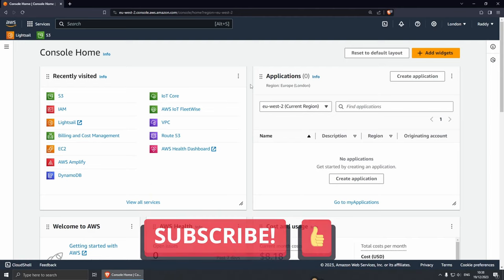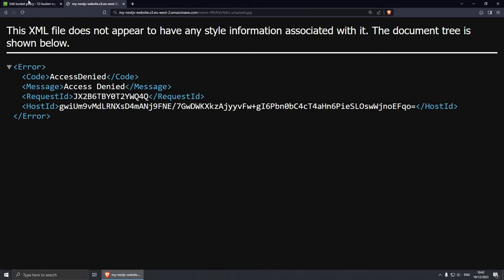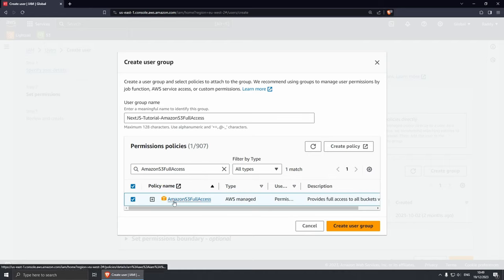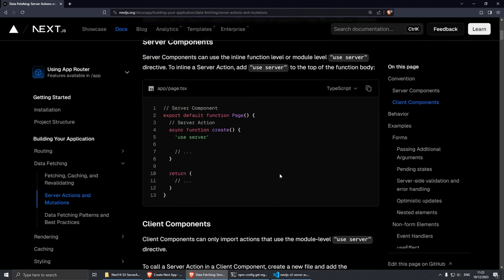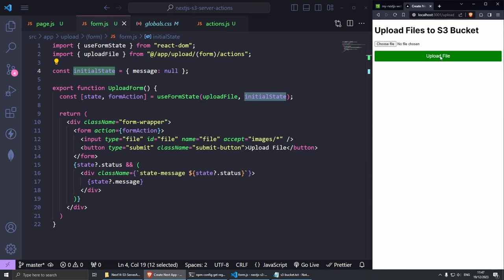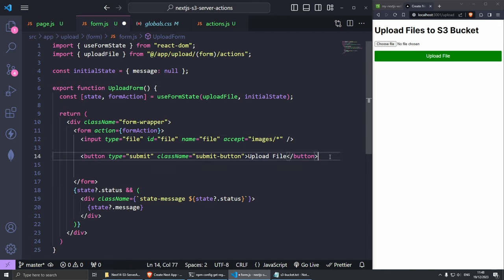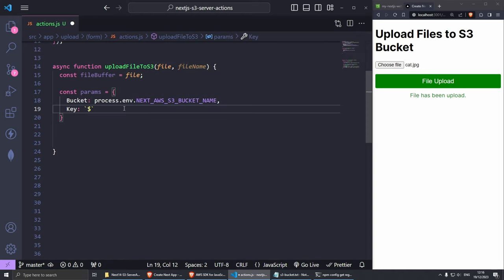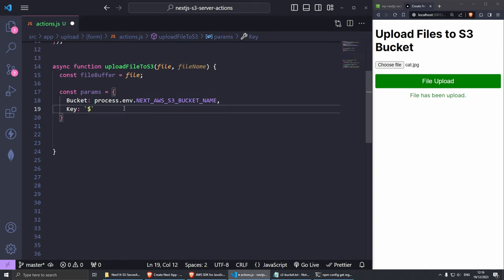Next.Js 14 - AWS S3 File Upload using Server Actions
In this video I will guide you thru the process of creating an AWS S3 Bucket and applying public permissions so that files are available to anyone of the internet.

In the second half of the video, I'll demonstrate creating a file upload form using NextJs and the official AWS S3 Client SDK. I will use one of the methods of creating and submitting forms using Server Actions.

Policy:
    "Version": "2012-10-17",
    "Statement": [
            "Sid": "PublicReadGetObject",
            "Effect": "Allow",
            "Principal": "*",
            "Action": "s3:GetObject",
            "Resource": "arn:aws:s3:::gearxplorer-prod/*"

Chapters:
◾ 0:00 Introduction:
◾ 0:24 S3 Bucket Setup
◾ 4:44 IAM Uuser Setup
◾ 8:05 Next.Js AWS S3 SDK + Server Actions
◾ 40:45 Sharp Image Optimization